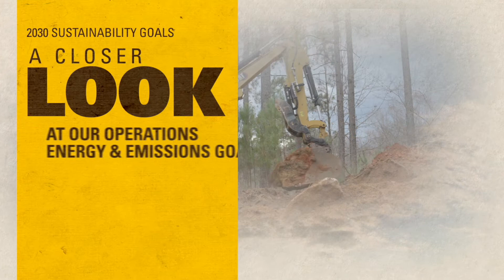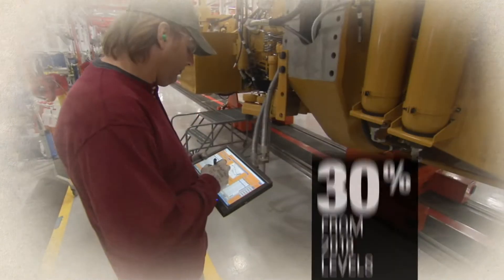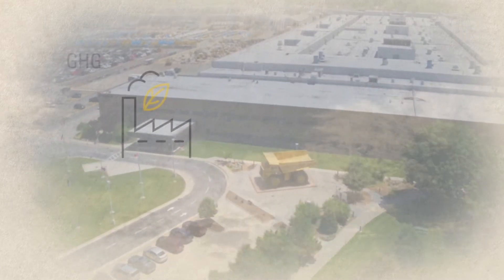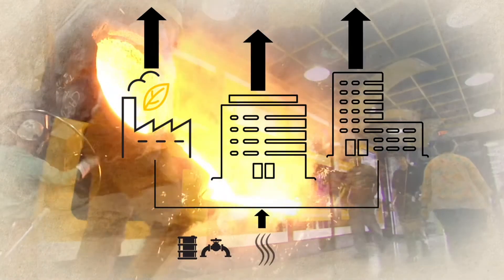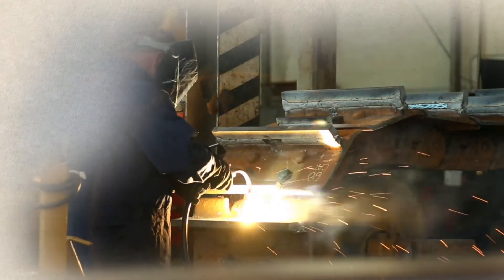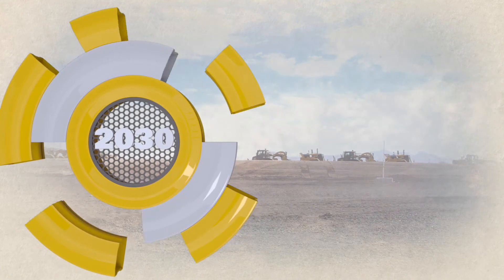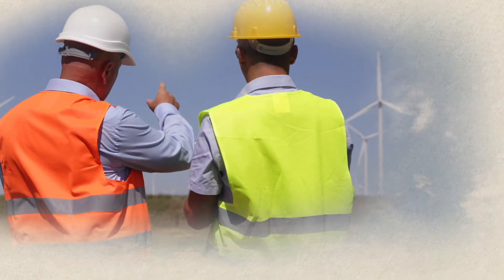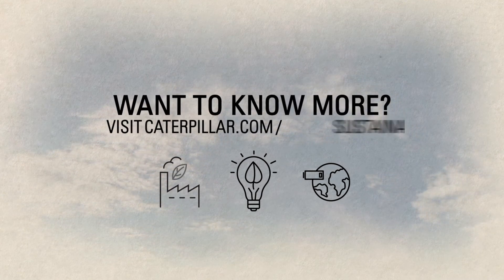Operations Energy & Emissions 2030 Sustainability Goal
Learn more about Caterpillar's science-based Scope 1 and 2 goal to reduce absolute greenhouse gas emissions from our operations by 30% from 2018 to 2030. More information on Sustainability at Caterpillar is available